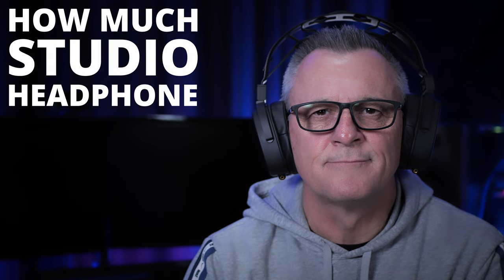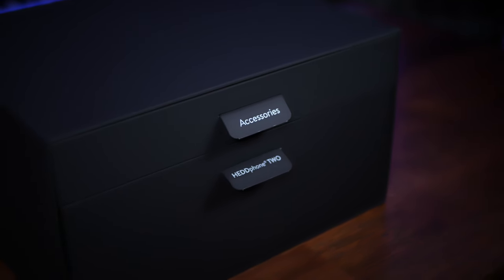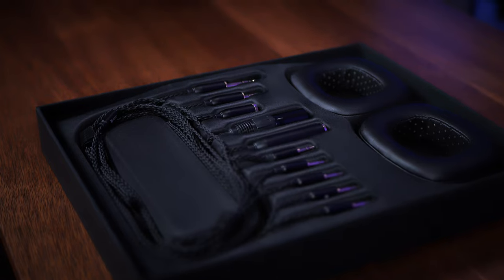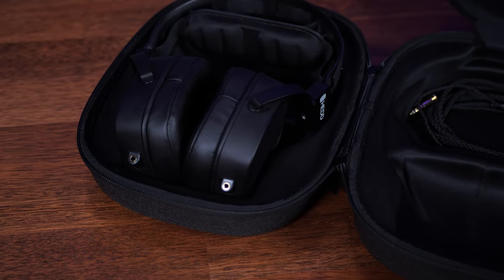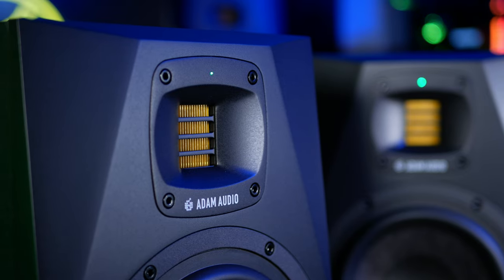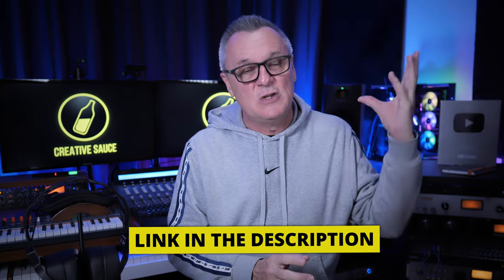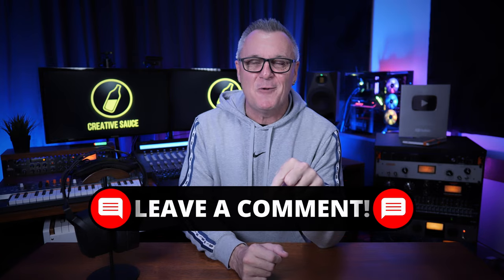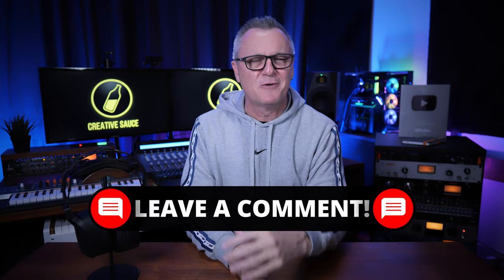The HEDDphone Two - EXCESSIVE Studio Headphones?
CHAPTERS
00:00 Intro
01:17 Specs
01:40 Design
02:38 Packaging
03:34 Comfort and Fit
05:16 Drivers
07:05 Loudness
08:15 Sound
11:41 Price